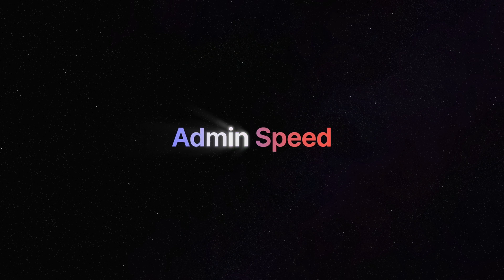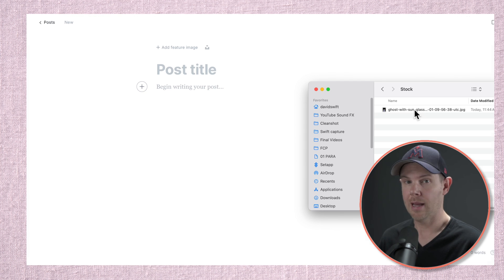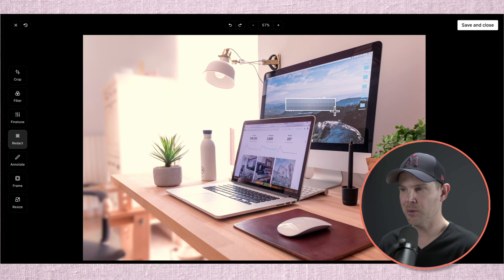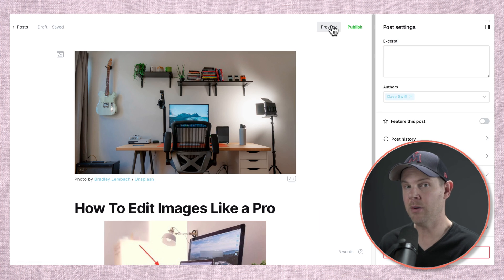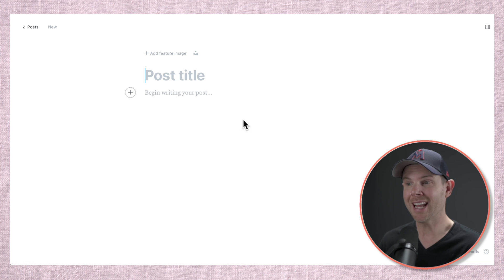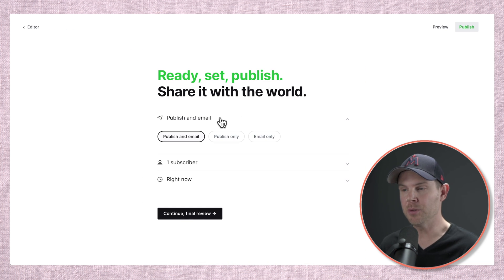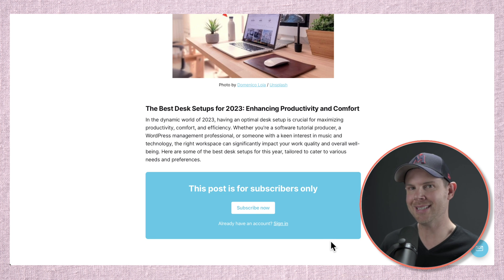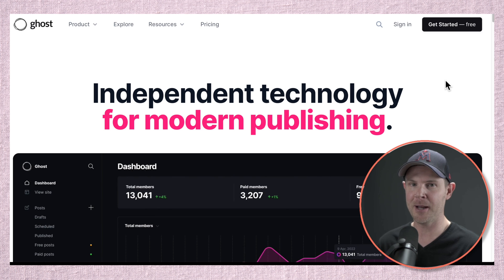10 Ways Ghost Beats WordPress for Content Publishing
In this video, I dive deep into Ghost, the open-source website builder, and explain why it's a superior choice for content publishers compared to WordPress. Discover the top 10 features of Ghost that streamline content creation, enhance site speed, and simplify image handling, SEO, and much more. Whether you're a seasoned content creator or just starting out, this video will showcase why Ghost might be the perfect fit for your website needs.

00:00 - Start
00:16 - Backend Speed
00:52 - Site Speed
01:38 - Image Editing & Unsplash
02:18 - Built In SEO
03:08 - Editor
03:44 - Snippets
04:36 - Newsletters
05:17 - Lead Magnets
06:00 - Monetize Content

🚀 Professional Services: Elevate your Ghost, Mautic, or WordPress projects with my expertise at Client Amp

🗨️ Join the Community: Engage in discussions and get tips at my Community